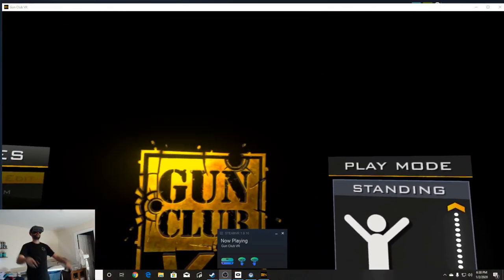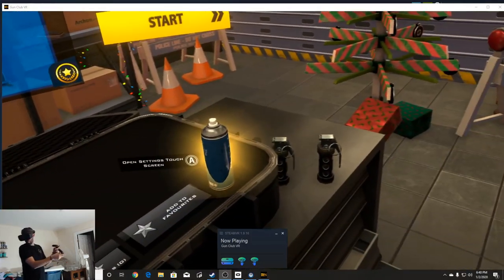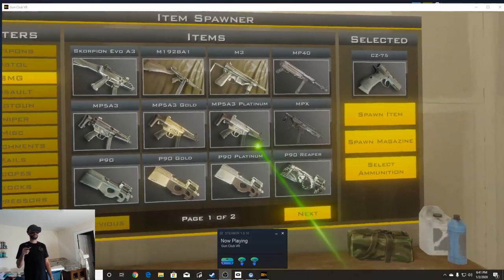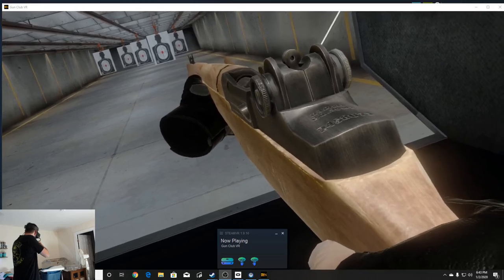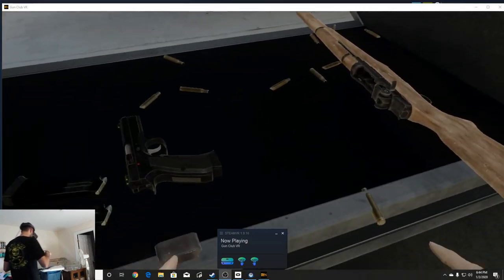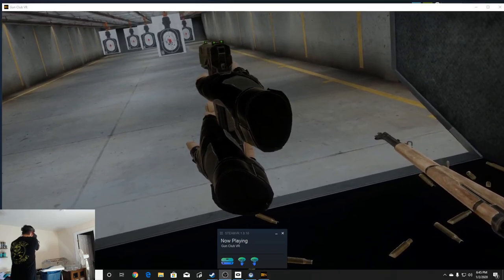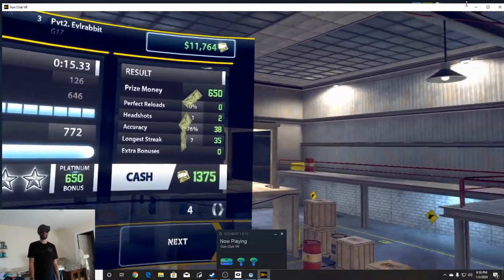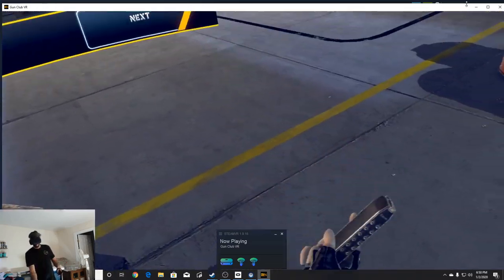Going Operator in Gun Club VR Flipping reloads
Getting Tactical and doing awesome reloads in VR !
I will fix the screen and remove the steam playing box next time I forgot haha

NRG Innovations
WeRabbitz